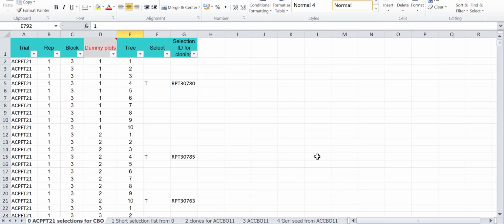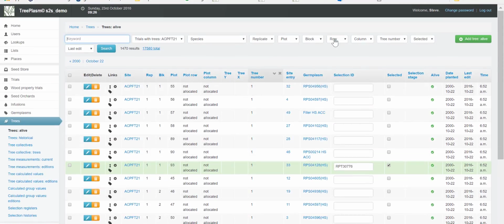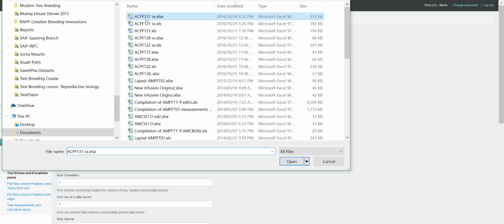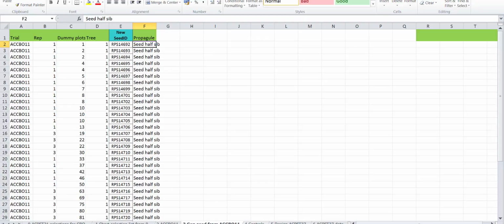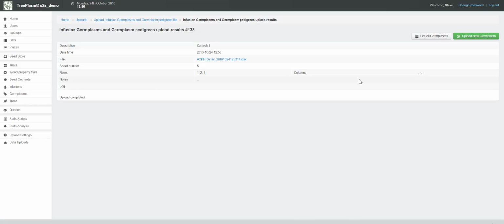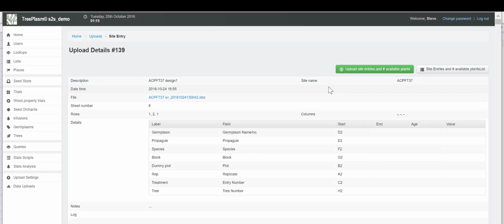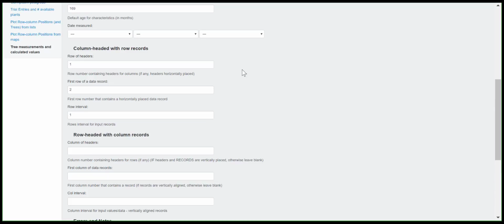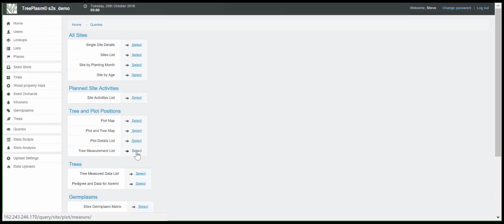2 Second gen CBA + Progeny trial +data uploading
This follows on from the first gen infusion + CBA + progeny trial + data. Here we now select trees from the latter first gen progeny trial, create a CBA  (clonal breeding archive), collect 2nd gen seed from the CBA and establish the second gen progeny trial. We then upload measurement data for this trial.

This video was made with the 2016 release of TreePlasm. The latest release of TreePlasm has enhancements which may affect the appearance of certain windows.